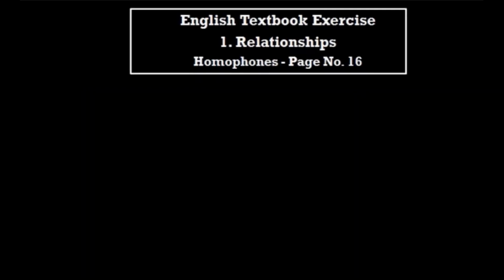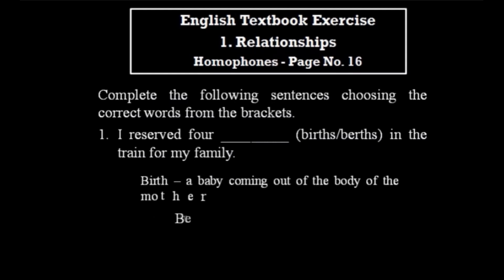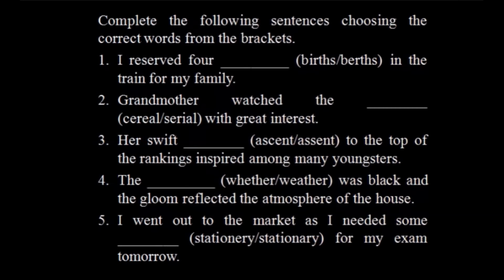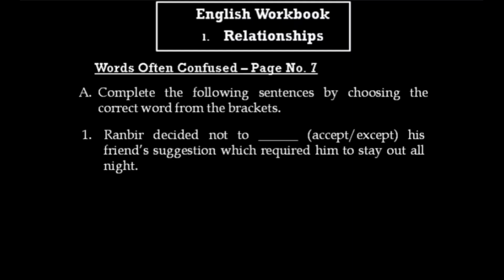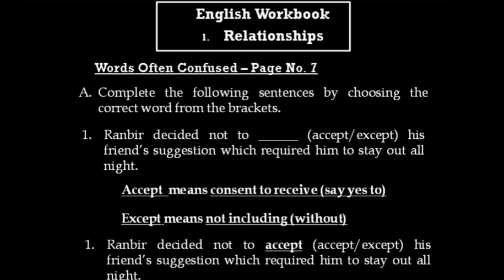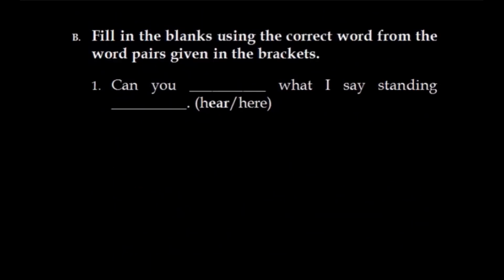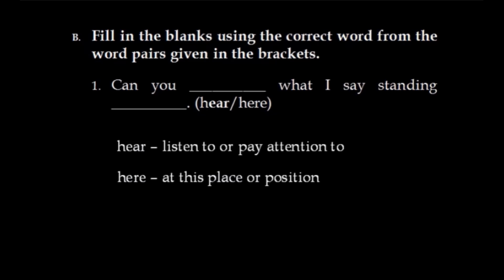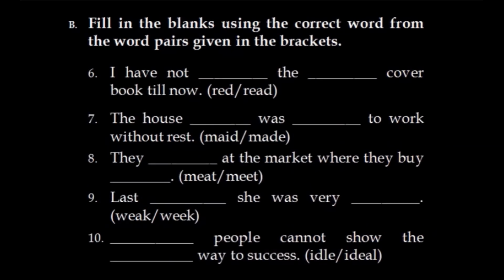Homophones Part 2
Homophones Exercises From Textbook and Workbook

Learn what are homophones and how to use them in a sentence in my previous video, Homophones Part 1